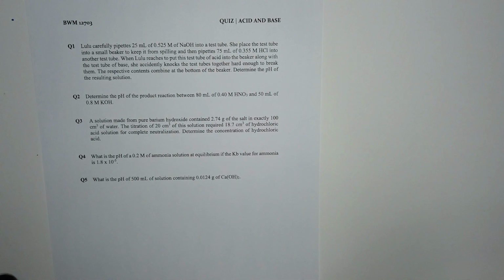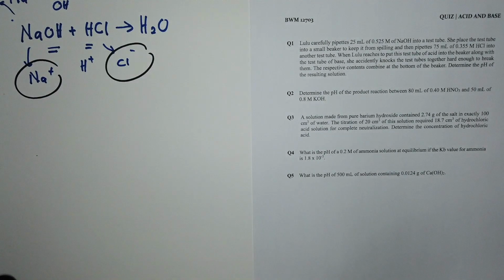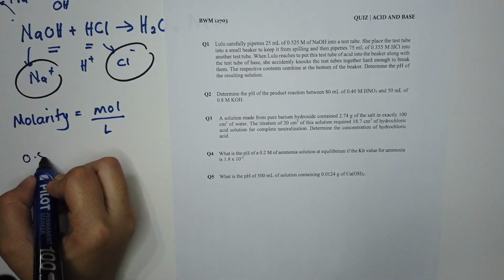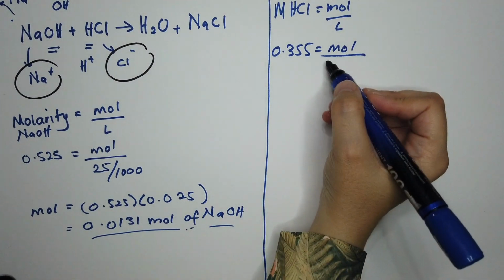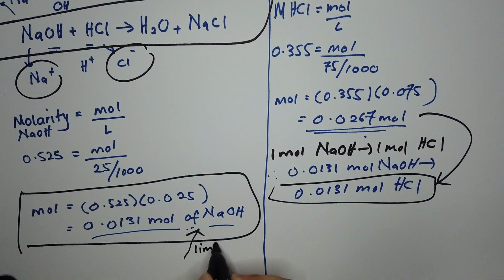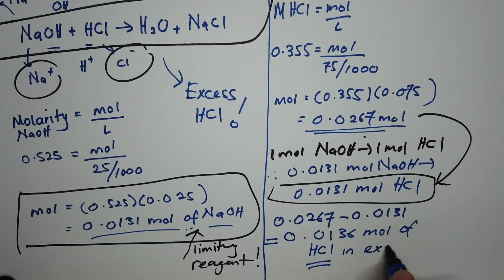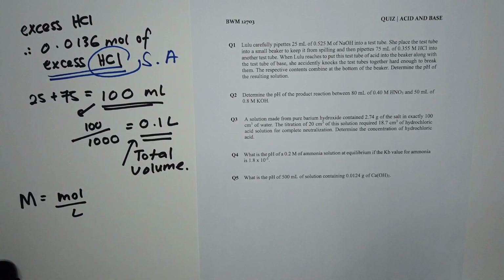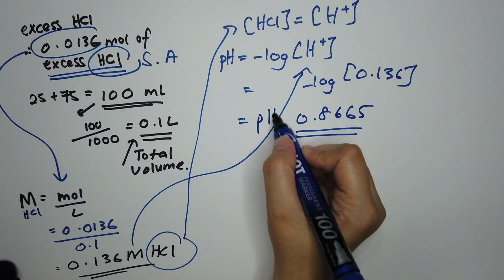BWM12703 TUTORIAL CH4 PART 1